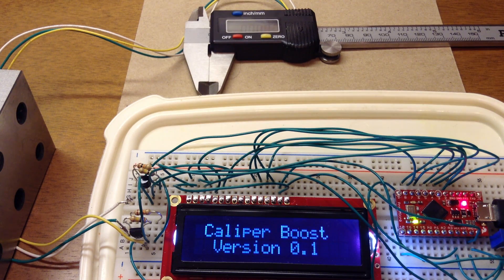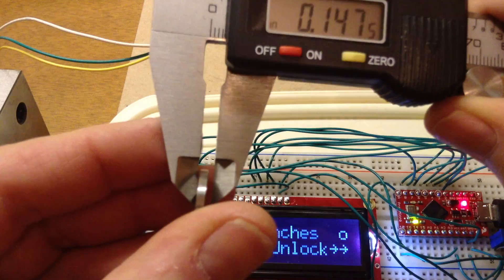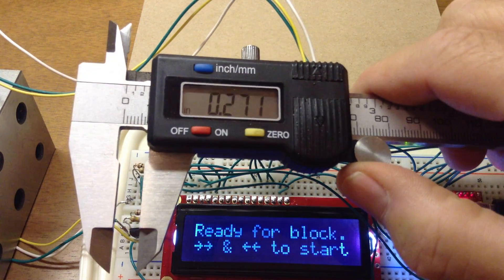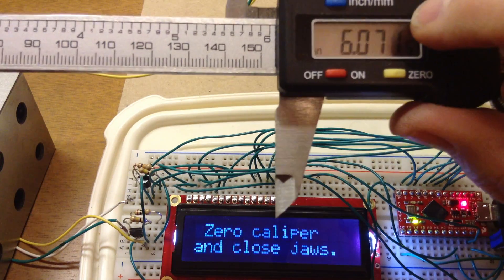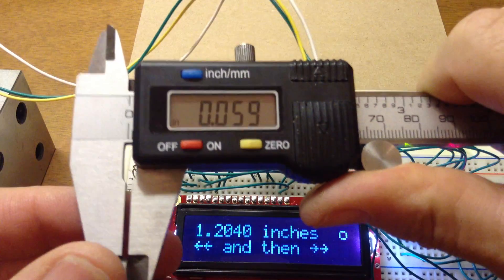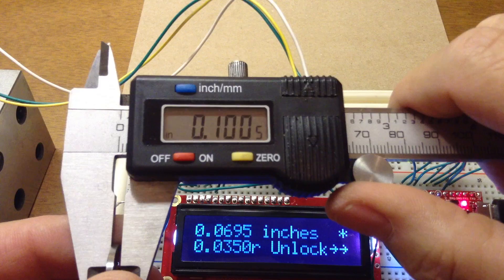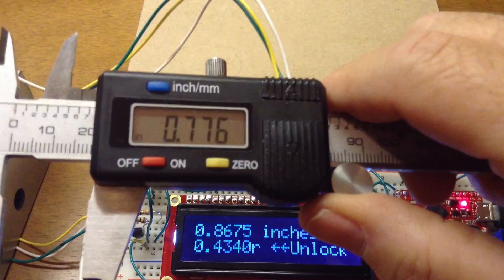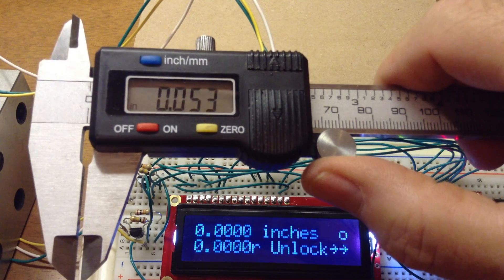Digital Caliper Measurement system (second of two videos)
This video shows how spacer blocks are used to improve the system's accuracy.

See

for details.